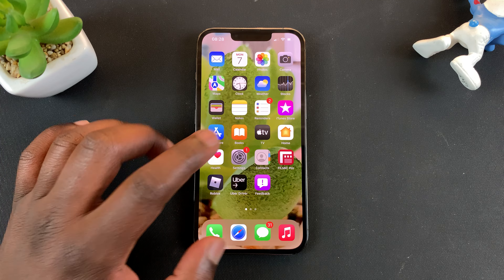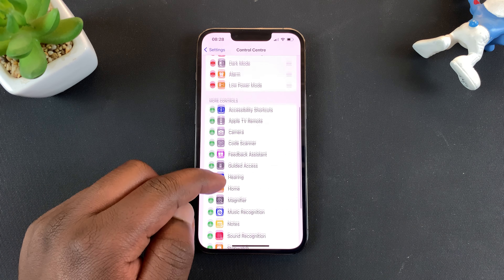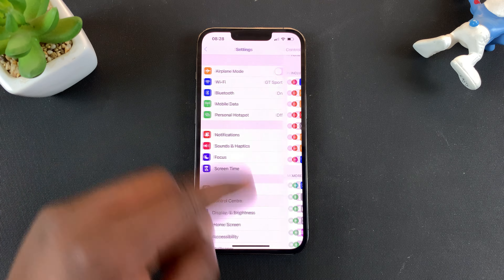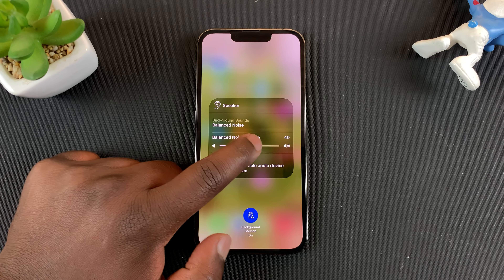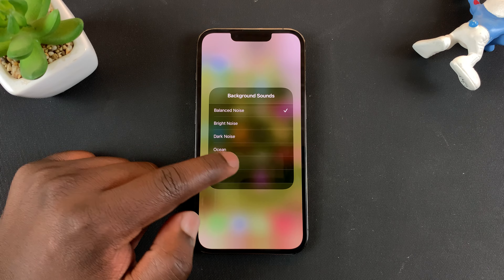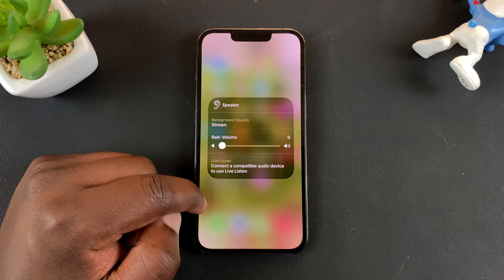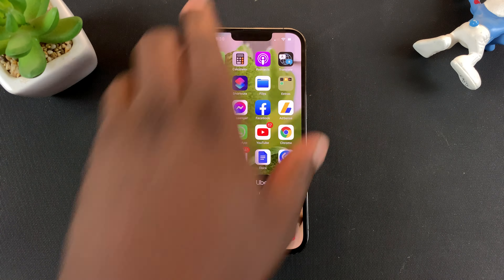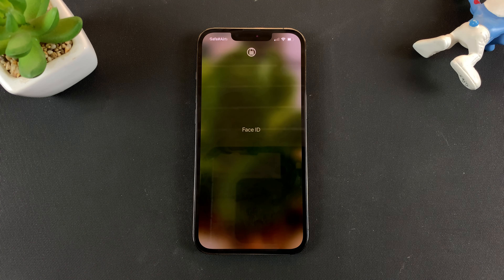How Play Background Sounds On iPhone 13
Here's how to play ambient background sounds on your iPhone. It's a built in feature and needs to be activated.

To enable the feature, add the 'hearing' feature to the control center of your iPhone.
You can also change to different ambient sounds and white noises.